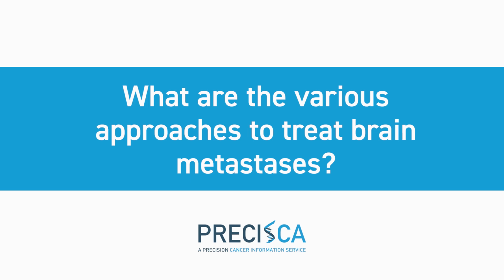What are the various approaches to treat brain metastases?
Speaker Name: Dr. Vicini

Welcome to PrecisCa - Your Trusted Source for Oncology 2nd Opinions.

At PrecisCa, we are dedicated to providing expert second opinions to community Oncologists for their cancer patients to ensure they receive the best possible care. Our videos cover a wide range of topics related to oncology, including in-depth discussions on different types of cancer, complex patient case panel discussions, treatment options, patient stories, and the latest advancements in cancer research. Whether you're looking for something case specific, or simply seeking to expand your knowledge, our goal is to support you on your healthcare journey.